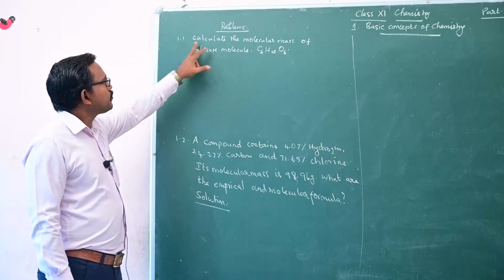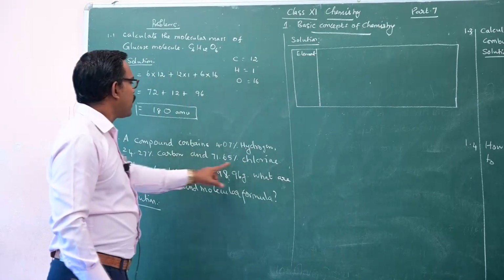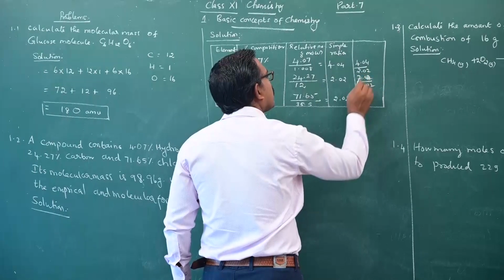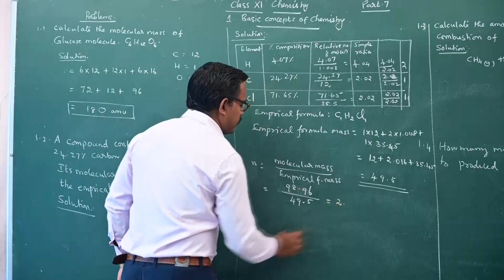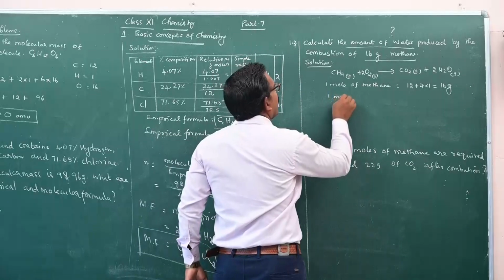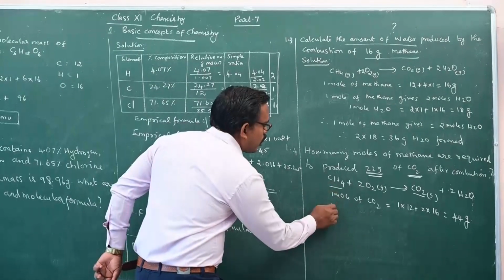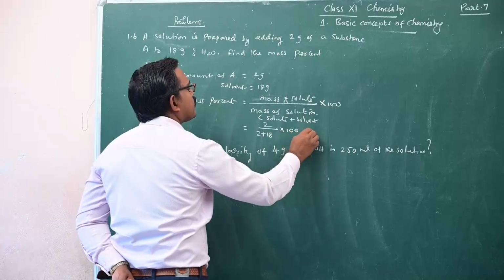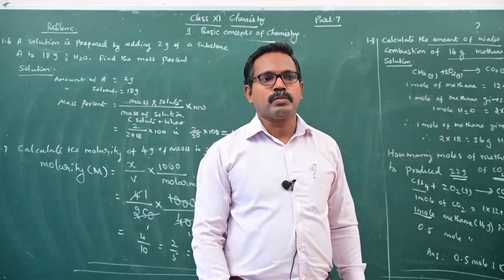Class 11 Chemistry /Some basic Concepts of Chemistry/ Part-7 / CBSE/ ISC/NEET/TN-BOARD